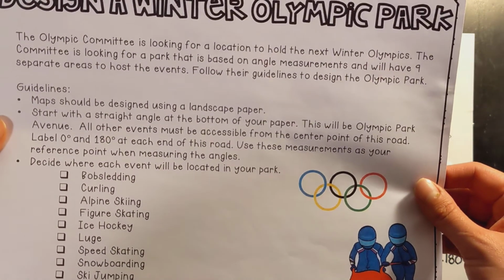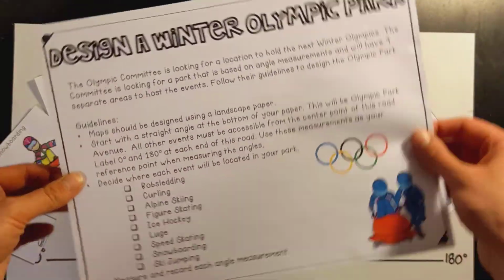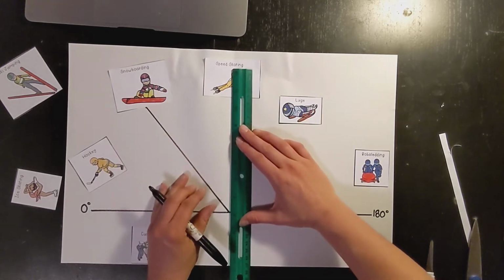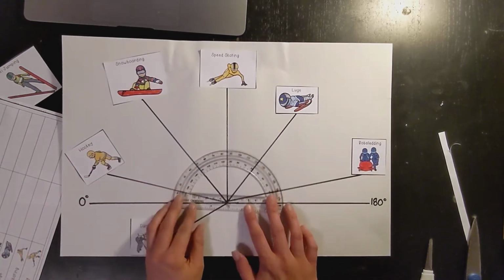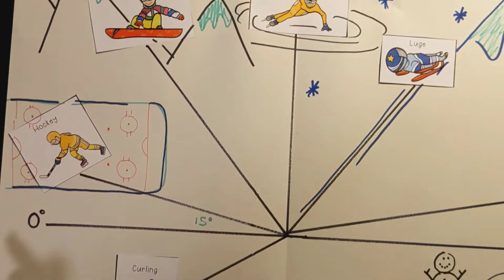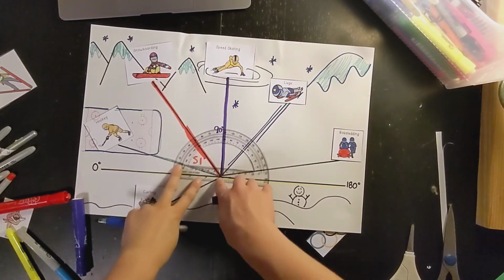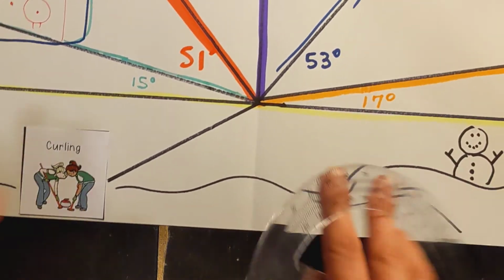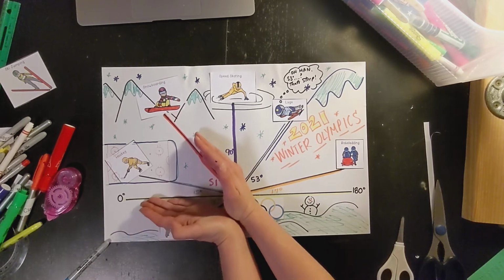paper winter olympic park